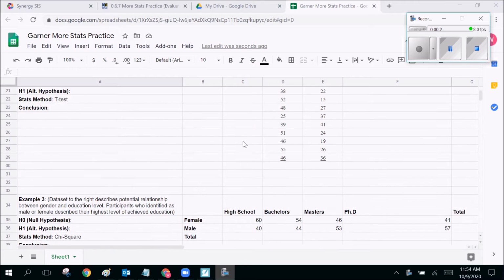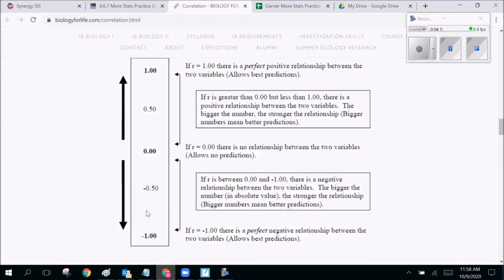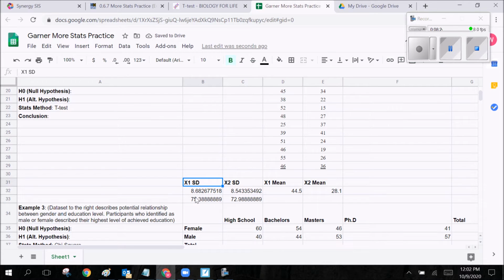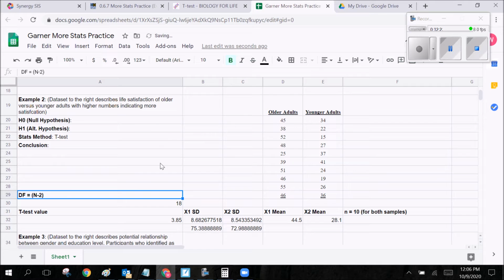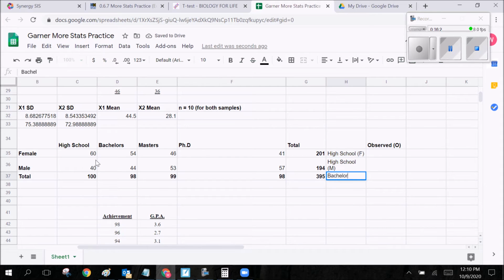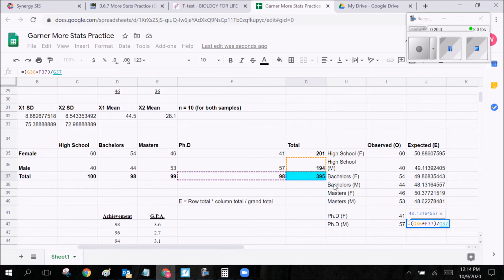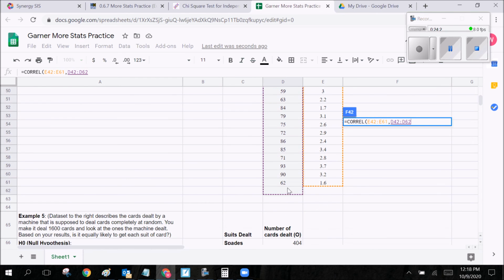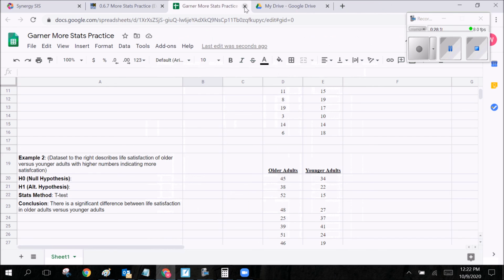More Stats Practice Tutorial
A video tutorial describing how to complete the more stats practice assignment.